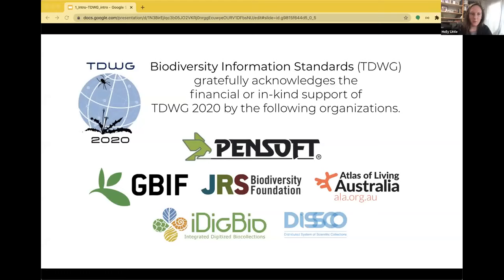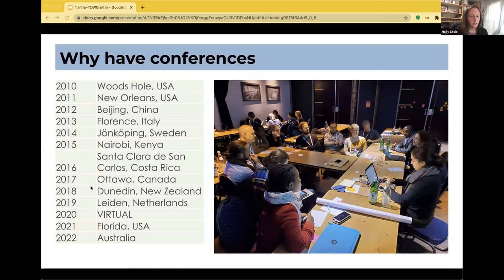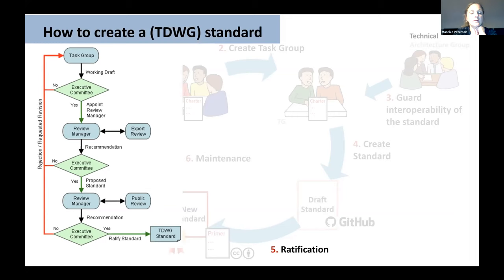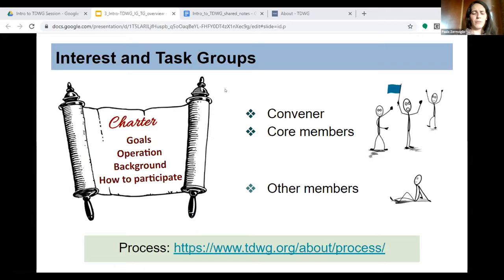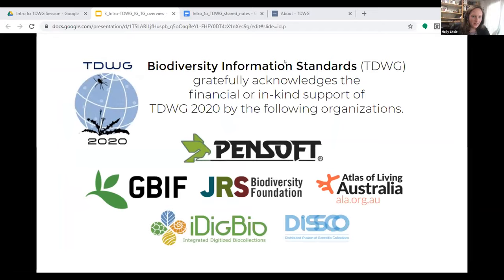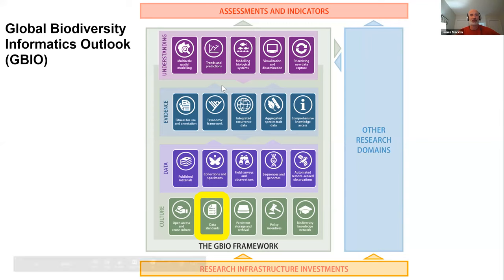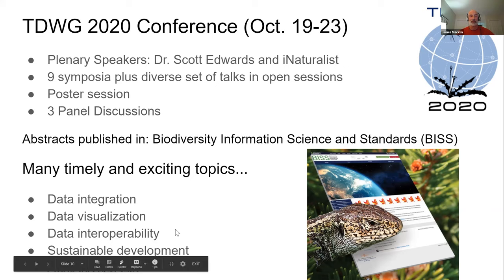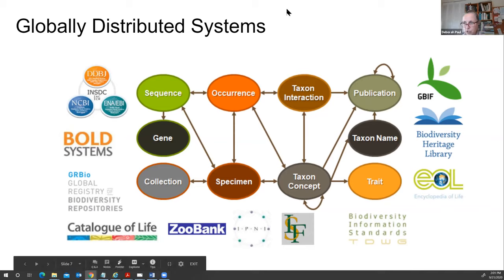TDWG 2020: Introduction to TDWG (2)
Description: Ever wonder what Biodiversity Information Standards (TDWG) is or does? How can you become involved? Come join us to find out, get a bit of background about both the working group meetings coming up the week of 21–25 September, as well as the Symposia and Discussion sessions planned for the 19–23 October.

Session Type: Plenary overview & discussion

Organizers: Holly Little, National Museum of Natural History, Washington DC, USA; Deborah Paul, iDigBio, Florida State University, Tallahassee, FL, USA; Paula Zermoglio, VertNet, Bariloche, Argentina; James Macklin, Agriculture & Agri-Food Canada, Ottawa, Canada.

0:00 Welcome
0:35 Holly Little introduction
0:46 Logistics and expected conduct
1:46 Presentation Outline
2:20 Speaker Introduction
3:00 Presentation overview / Notes
3:55 What is TDWG?
5:06 Who is TDWG?
5:27 Structure of TDWG, TDWG Exec
6:38 Members, Interest and Task Groups
8:13 Conferences
8:48 BISS journal
10:02 Q&A session
10:17 End Q&A (begin switching speakers)

13:19 Mareike Petersen: TDWG Standards and Process
13:42 What is a Standard?
14:39 What is a standard used for?
15:15 Where to they come from?
15:51 How to create a (TDWG) standard
17:12 Standard Review and Ratification
17:47 Standard Maintenance
18:09 Main TDWG standards
19:01 Other TDWG standards
19:57 One standard, several portals
20:53 Standards sessions this week (2020)

23:49 Paula Zermoglio: overview of interest and task groups
24:07 Definitions of Interest and Task Groups
25:55 Elements of an IG/TG Charter
28:42 TDWG Interest Groups
29:43 A word on maintenance groups
30:19 TDWG Task Groups
32:10 Coordination and oversight of IG/TGs
32:53 2020 schedule of Working Sessions
33:57 Question -- standards used prior to sharing?

37:08 James Macklin: TDWG in the "Big Picture"
38:33 Biodviersity Informatics
40:10 New data types and evolving standards
41:47 Global Biodiversity Informatics Outlook (GBIO)
42:46 Biodversity Knowledge Graph
44:19 Globally Distributed Systems
45:27 Alliance for Biodiversity Knowledge
47:05 Conference Theme: integrating data from local to global solutions
49:21 Conference 2020 Overview

52:28 Deb Paul's remarks on big picture
53:30 Bionomia - the who of biodiversity data
57:03 Arctos - shares agent data across institutions (on Arctos)
58:41 Deb Paul on sharing collector info outside of Collection DBs
1:00:10 Question: Is training available to help researchers use and explore biodiversity data?
1:01:00 The Carpentries: software, data, library...
1:03:12 Mike Trizna - Library (info sci) carpentry and instructor training
1:04:18 Dep Paul - sustainability
1:06:00 TDWG history and favorite memories
1:07:02 Stan Blum - memory of Bob Morris, UMASS Boston
1:08:24 James Macklin - memory of Bob Morris
1:09:59 Question - Are human remains included in the scope of TDWG work?
1:15:50 Wrap up - sessions, elections
1:17:36 What is the origin of the name "Darwin Core"
1:19:25 What are the benefits of TDWG membership as an individual?